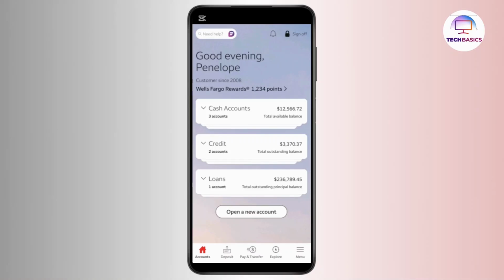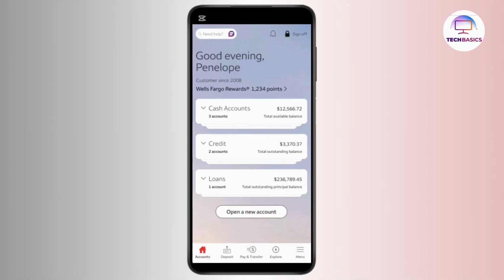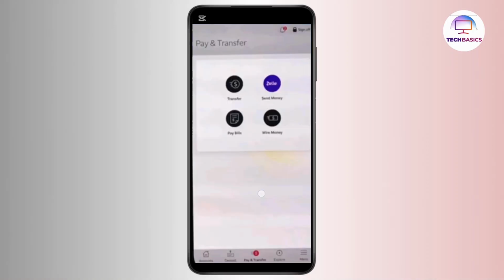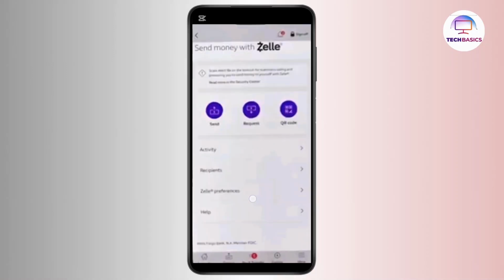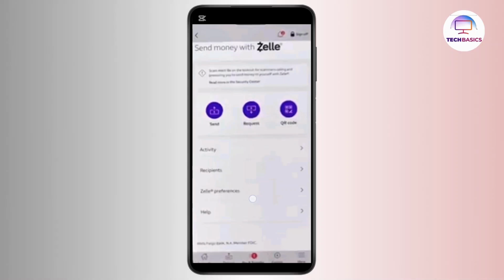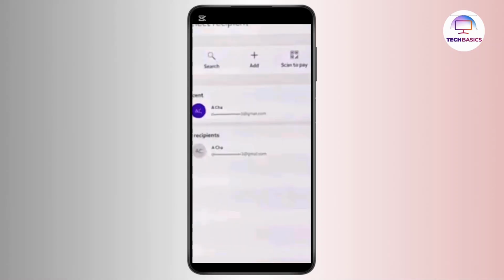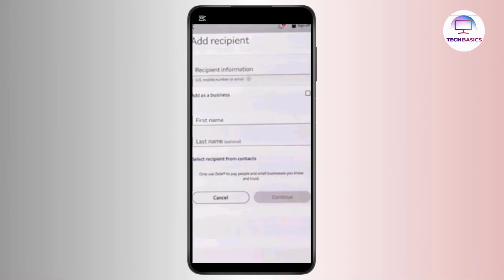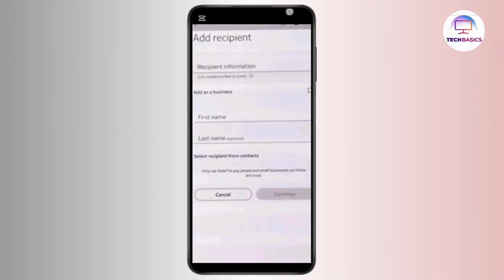How to Use Zelle With Wells Fargo Application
Learn how to use Zelle with the Wells Fargo application quickly and easily! In this step-by-step tutorial, Kate guides you through sending money via Zelle inside the Wells Fargo app. Whether you want to pay a friend or family member, this video shows you how to add recipients, enter payment amounts, and confirm transfers securely. Perfect for anyone new to Zelle or Wells Fargo mobile banking.

Chapter Timestamps:
00:00:00 - Introduction
Kate welcomes you and introduces the tutorial on using Zelle with Wells Fargo app.

00:00:12 - Open Wells Fargo App
Ensure you are signed in and ready to start.

00:00:22 - Navigate to Pay & Transfer
Tap on the menu bar at the bottom and select "Pay & Transfer."

00:00:33 - Access Zelle Option
Find and tap on the blue Zelle icon under "Send Money."

00:00:42 - Send Money via Zelle
Tap on "Send" to begin your transaction.

00:00:52 - Select or Add Recipient
Choose a recent recipient or tap "Add" to add new recipient info.

00:01:05 - Enter Recipient Details
Input recipient’s mobile number or email, first and last name.

00:01:18 - Enter Amount and Confirm
Type the amount, review your transaction, and tap "Confirm."

00:01:36 - Transaction Confirmation
See your confirmation message and complete the process.

00:01:45 - Conclusion